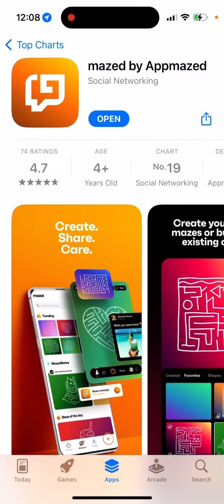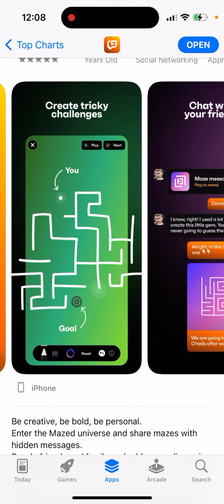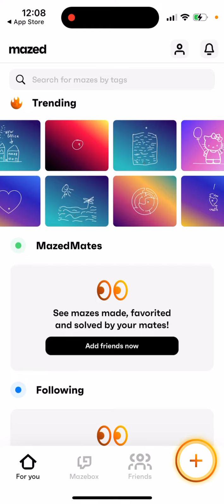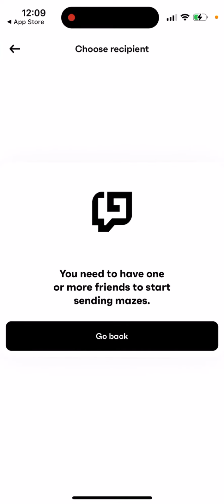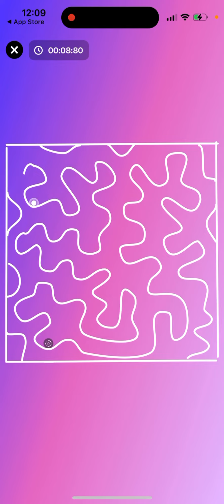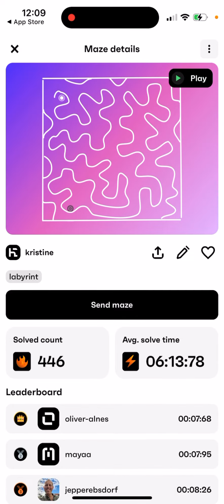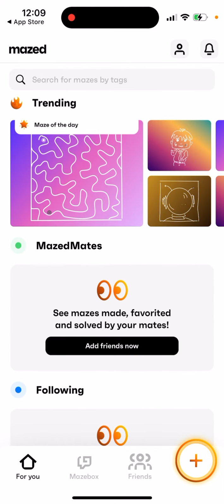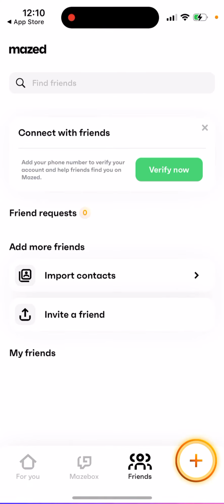How to use mazed by Appmazed app?